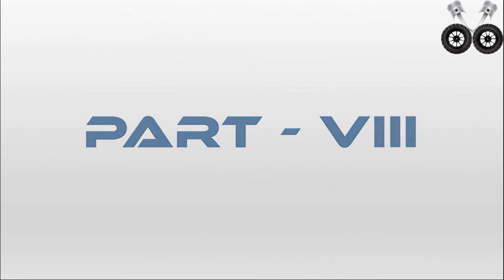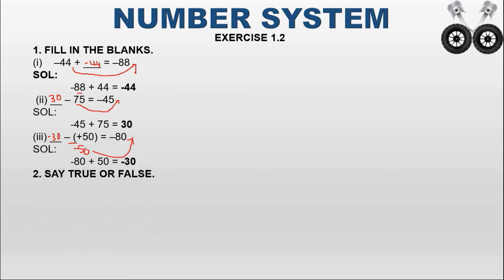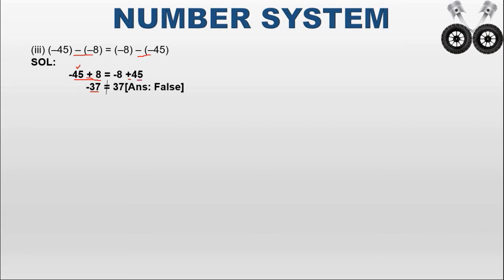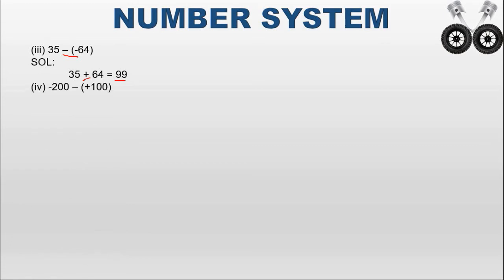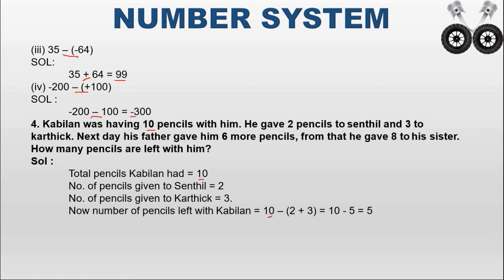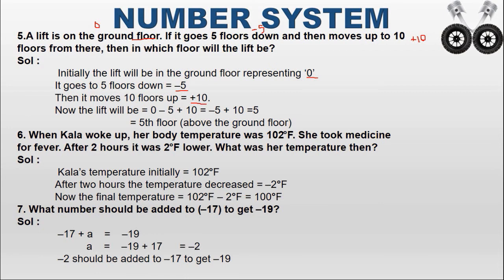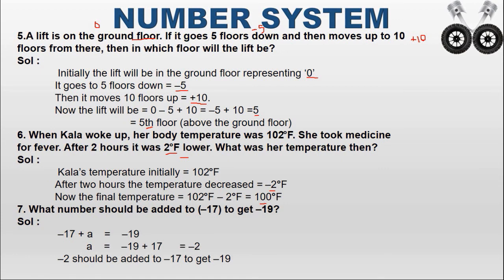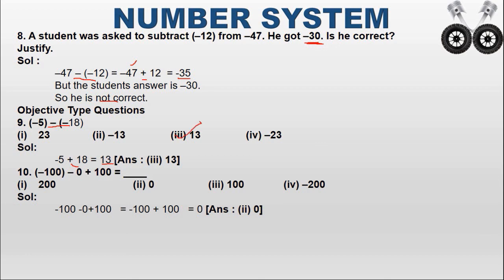Tamil Nadu State board Mathematics - Class 7, Chapter 1 - Part 8 - Exercise 1.2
Briefing about Exercise 1.2 in Chapter 1 for Class 7th mathematics.

samacheer kalvi
சமச்சீர் கல்வி
Tamilnadu state board
Class 7
Chapter 1
Exercise 1.2